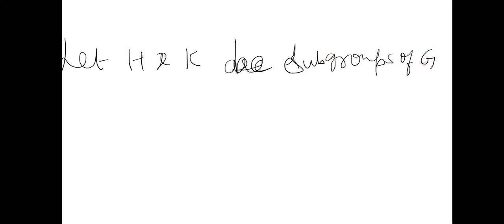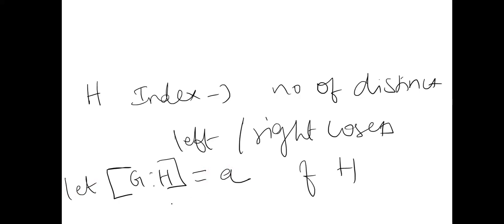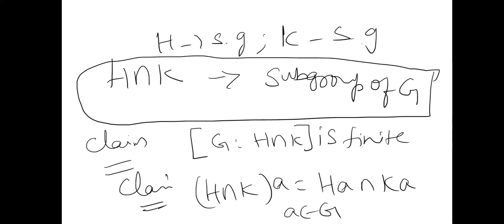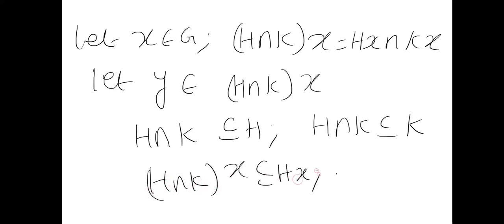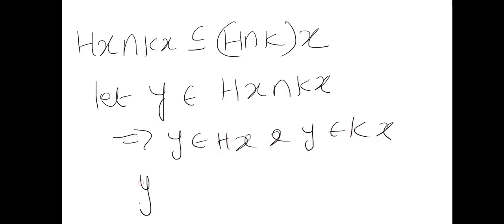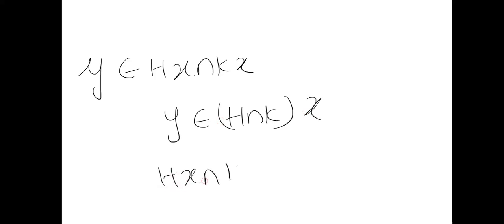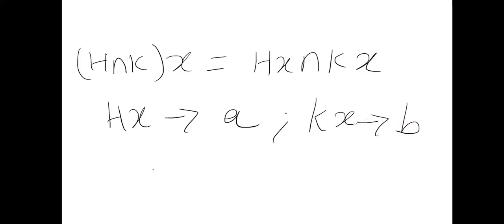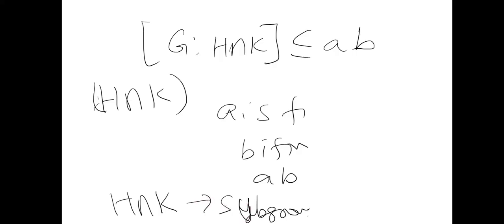Finite index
Modern Algebra/Abstract Algebra